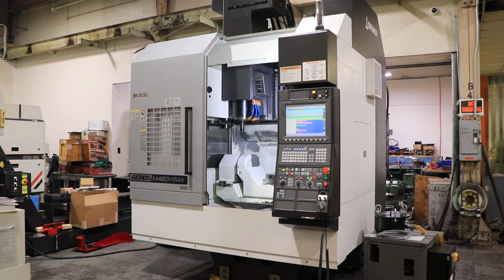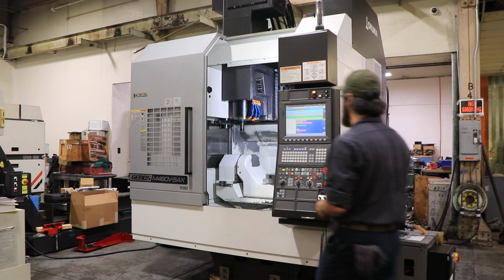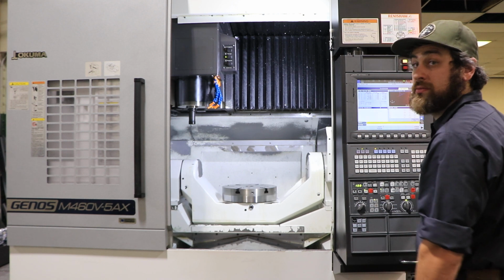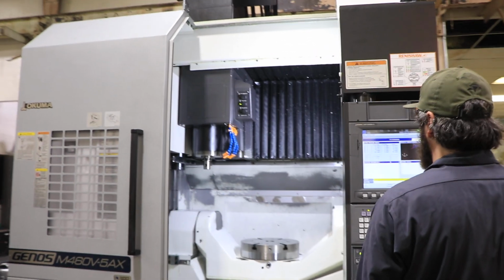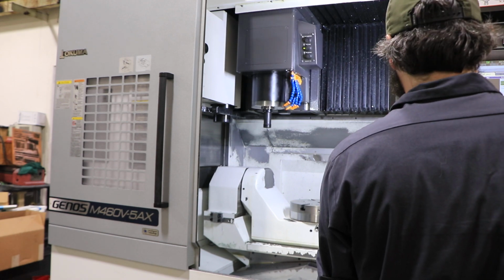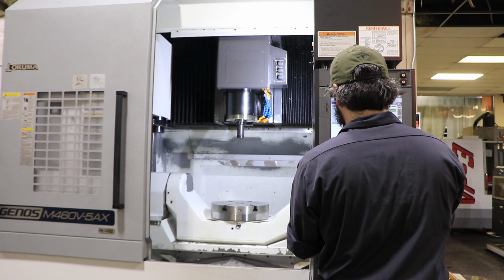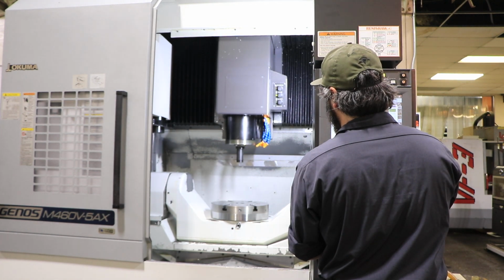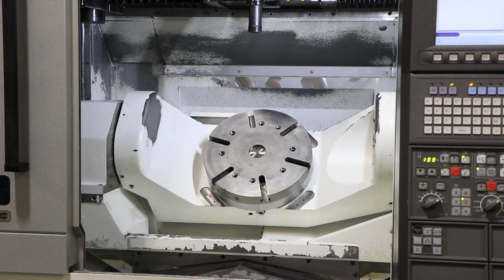OKUMA CNC 5 AXIS MACHINING CENTER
MODEL: M460V-5AX, S/N: 207716, NEW: 2017

SPECIFICATIONS:
TABLE SIZE 15.75" - 400mm
MAXIMUM WORK SIZE 23.62" x 15.75"
WEIGHT ON TABLE 660 LBS.
SPINDLE NOSE TO TABLE 3.94" - 22.05"
MAIN SPINDLE SPEEDS 15,000 RPM
MAIN SPINDLE TAPER CAT 40 BIG+
MAIN SPINDLE HORSE POWER 22 HP
X - AXIS TRAVEL 30"
Y - AXIS TRAVEL 18.11"
Z - AXIS TRAVEL 18.11"
A - AXIS TRAVEL +20 -110 DEGREES
C - AXIS TRAVEL 360 DEGREES

RAPID TRAVERSE: X, Y, Z 1575, 1175, 1260 IPM
RAPID TRAVERSE: A, C: 14400, 18000 DEG/MIN
CUTTING FEED RATE 1260 IPM
AUTOMATIC TOOL CHANGER 48 ATC
TOOL DIAMETER 3.54" / 4.92"
TOOL LENGTH 9.45"
APPROXIMATE FLOOR SPACE 85"W x 111"D x 116"H
APPROXIMATE MACHINE WEIGHT 17,000 LBS.

EQUIPPED WITH:
OKUMA MODEL: OSP P300MA-H 5-AXIS CNC CONTROL
TRUNNION TABLE
HIGH PRESSURE COOLANT THRU SPINDLE
HIGH SPEED MACHINING
RENISHAW SPINDLE PROBE
SPINDLE AIR BLOW
CHIP CONVEYOR